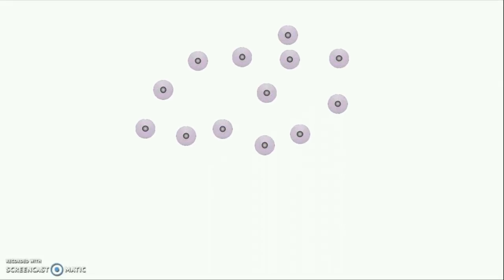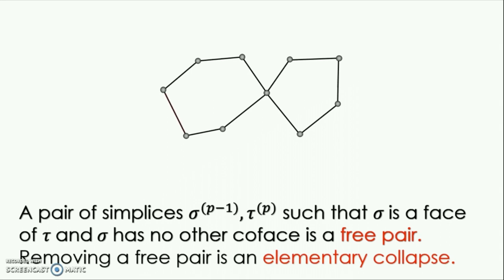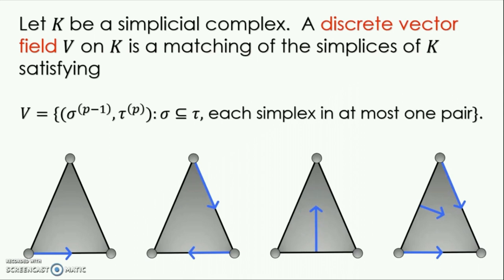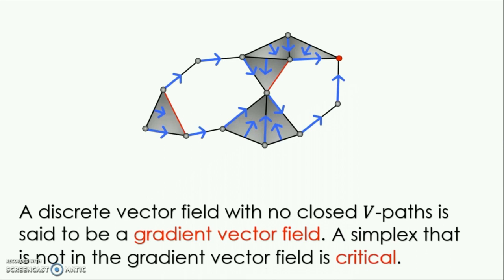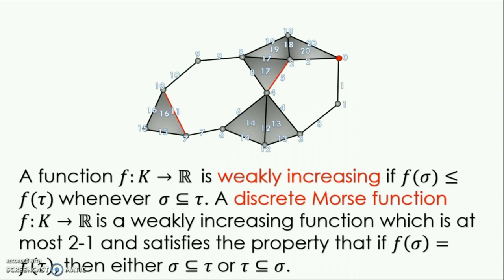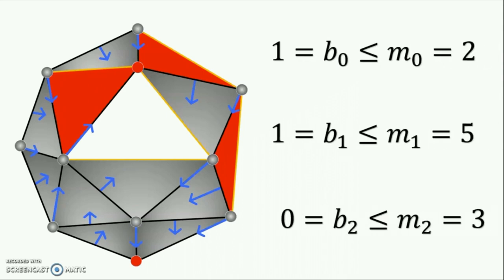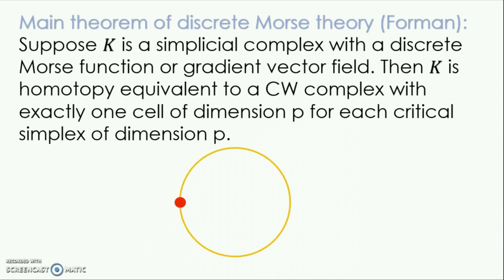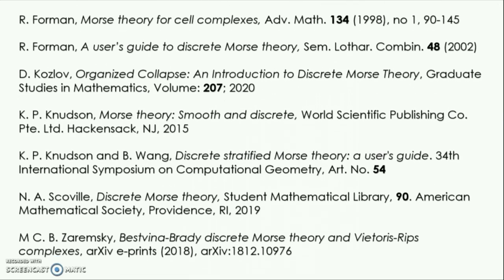A Youtuber's guide to discrete Morse theory [Nick Scoville]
Discrete Morse theory is a powerful tool combining ideas in both topology and combinatorics. Its applications are vast, including applications to topological data analysis, combinatorics, and computer science.  In this lecture, we will develop the main ideas behind discrete Morse theory, illustrating the weak discrete Morse inequalities as well as their applications.